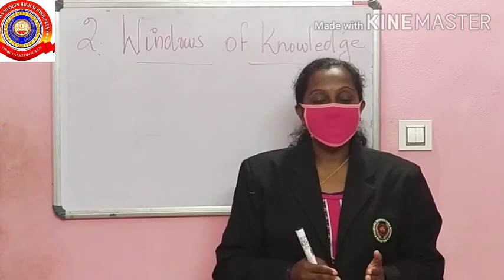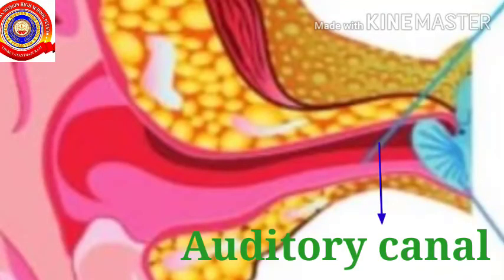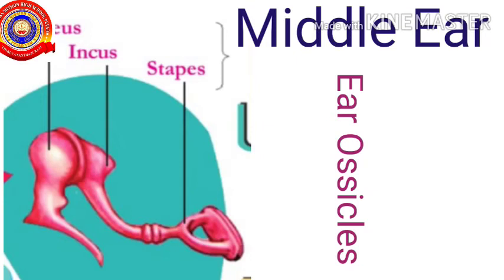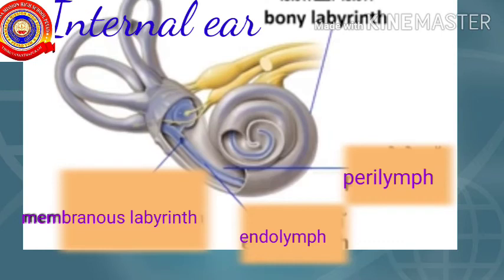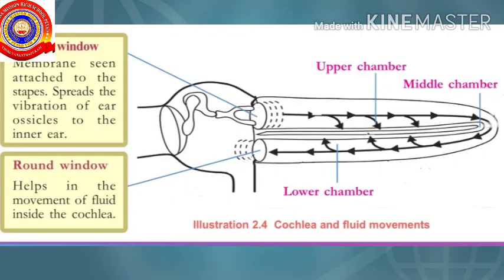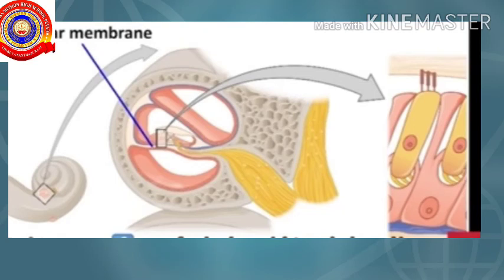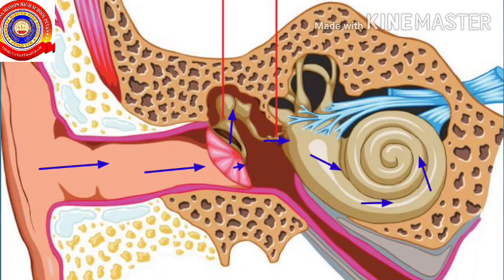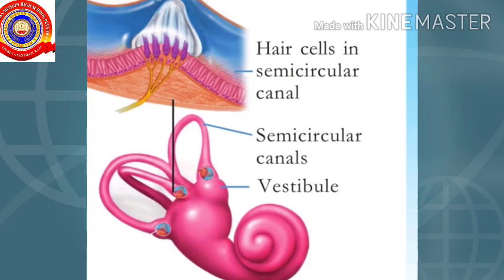KRSMA#Standard 10 Biology Part 4 Chapter 2 Windows Of Knowledge.